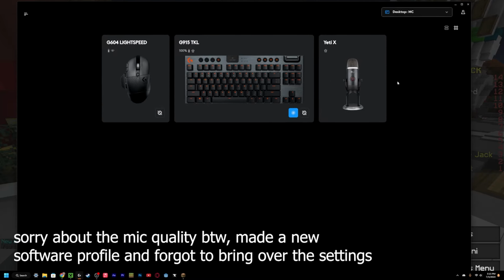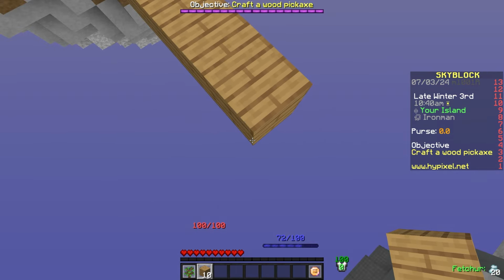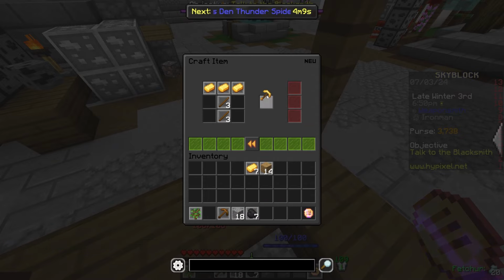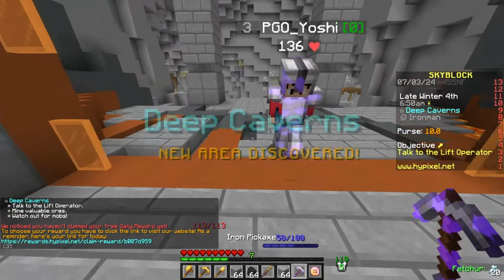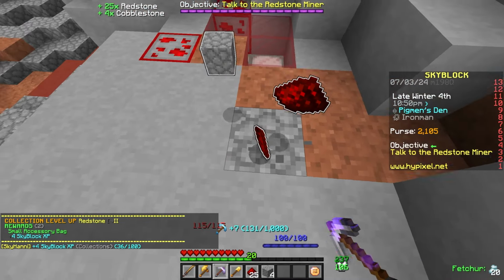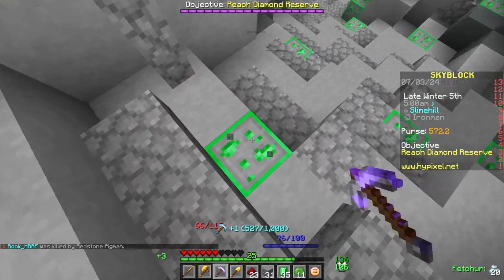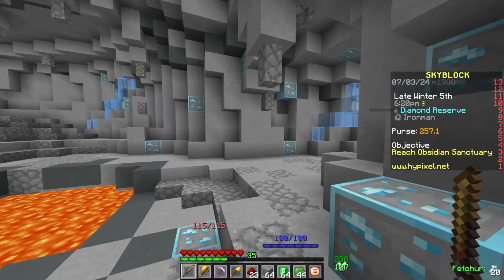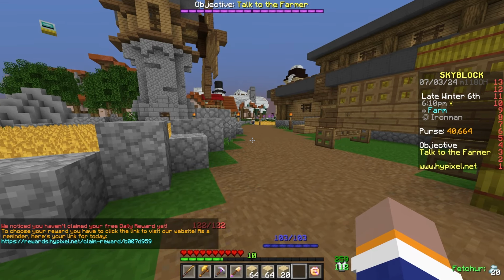Hypixel Skyblock, But I Can't Use A Keyboard